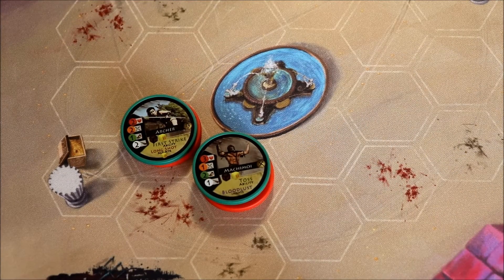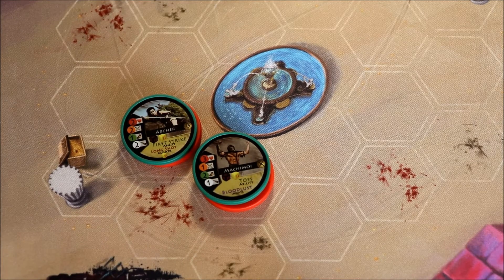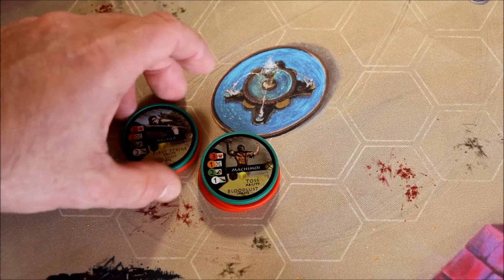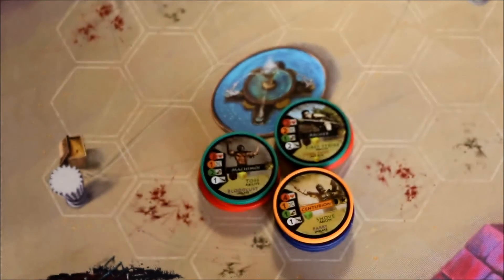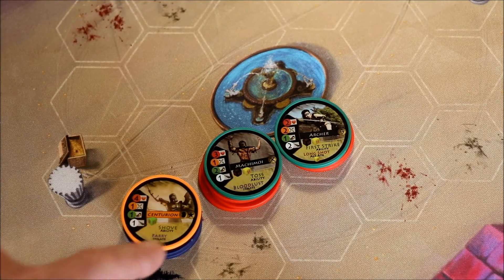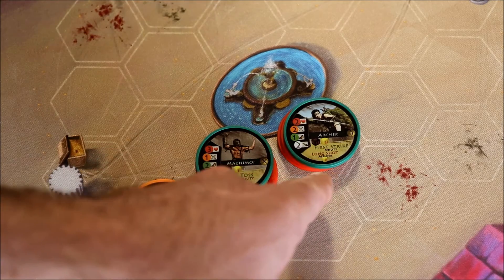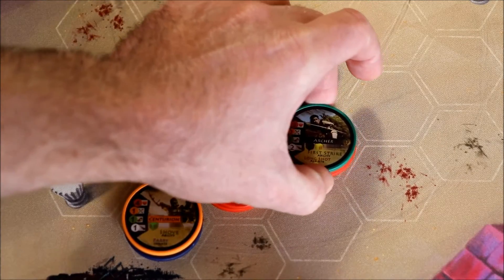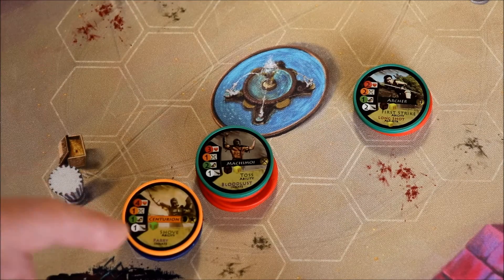Hoplomachus Origins - Toss